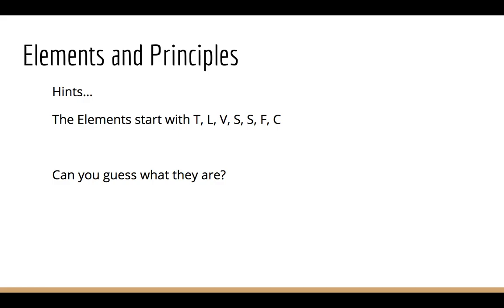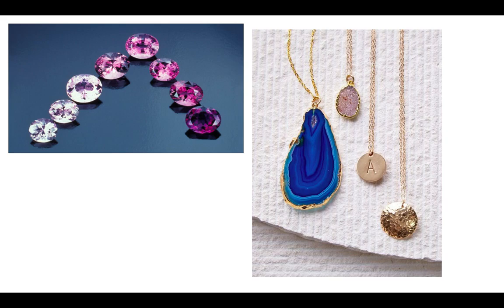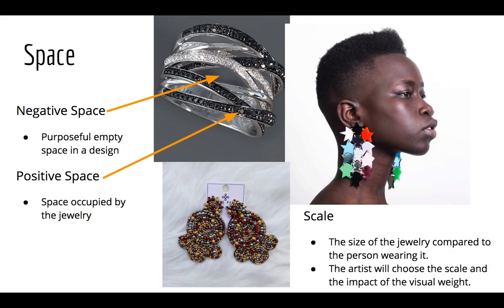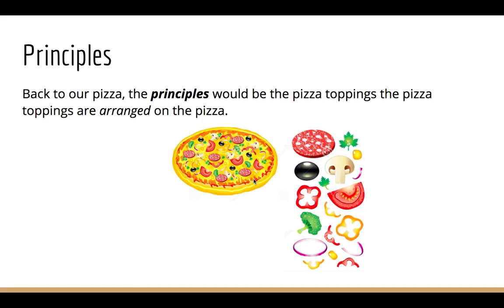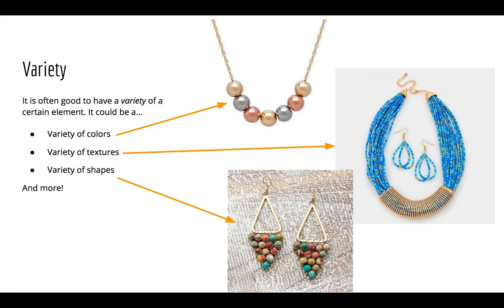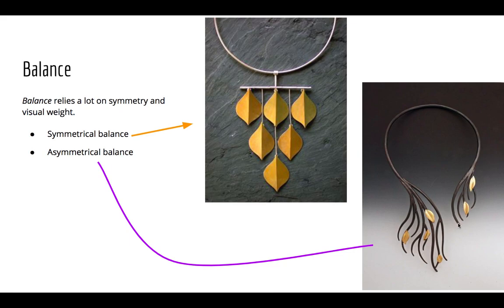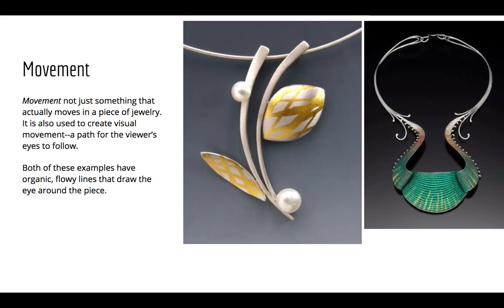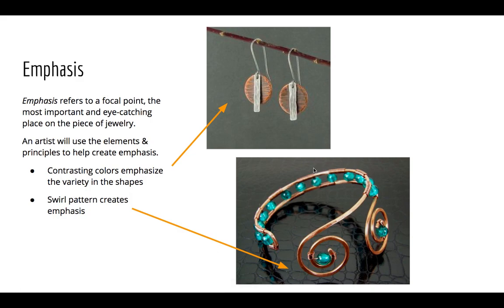Elements & Principles of Jewelry